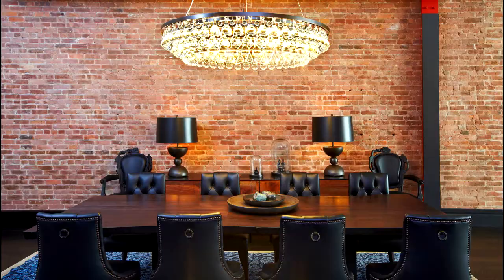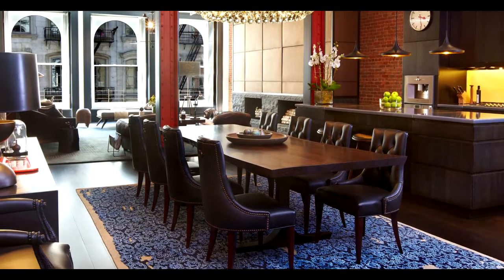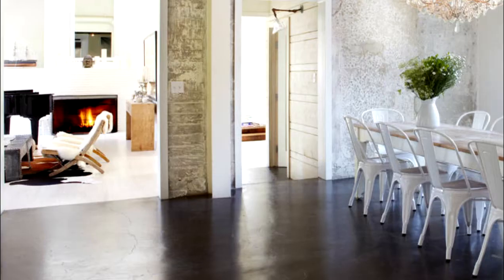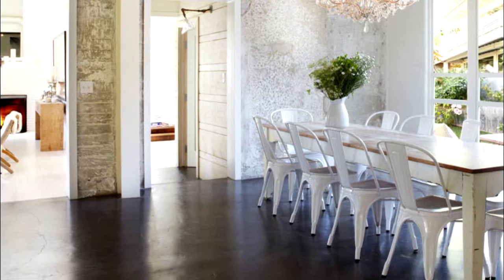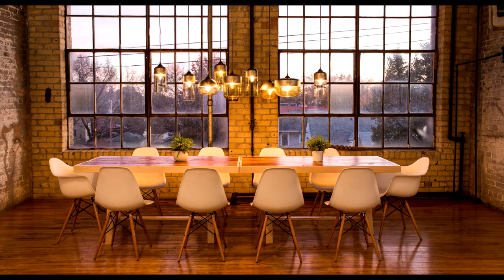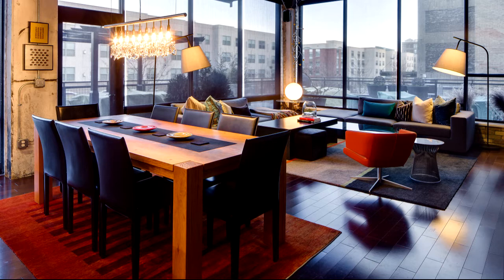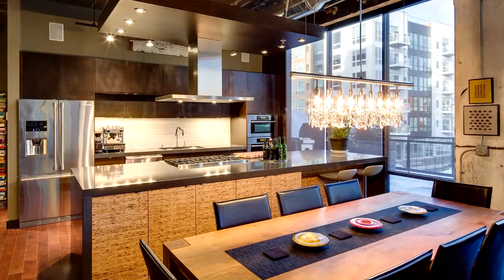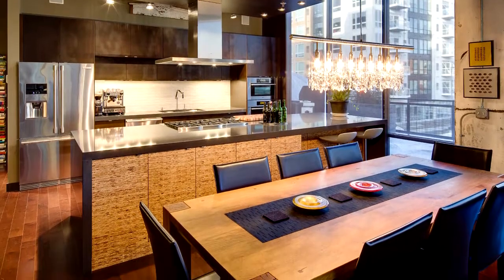Industrial Dining Room Interior Design - Nice Design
Do you like industrial designs for dining rooms? Are you thinking of giving your dining room a fresh makeover? This video is right for you! Enjoy 30 industrial designs for your dining room and find color schemes, furniture sources, material inspiration, and everything you need to start planning for your next big redesign.

All Image and you can buy this item at houzz